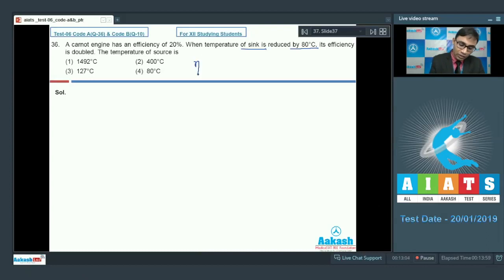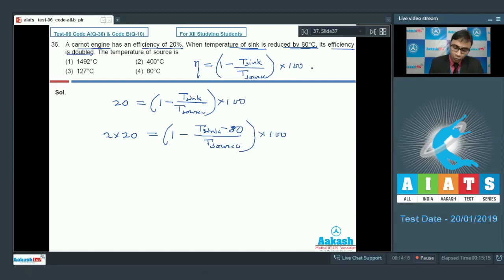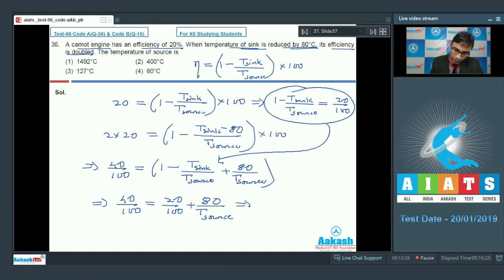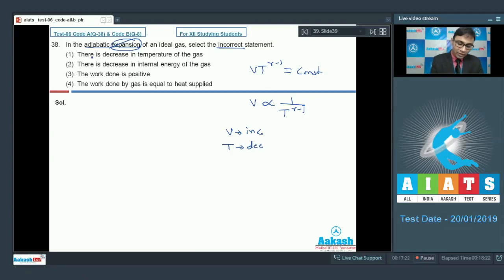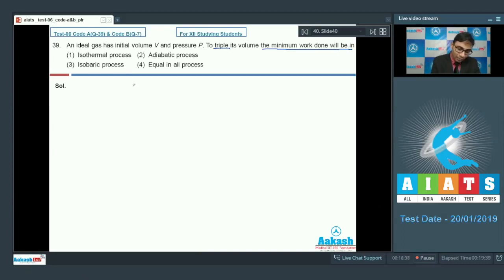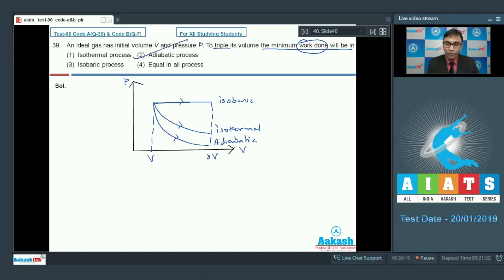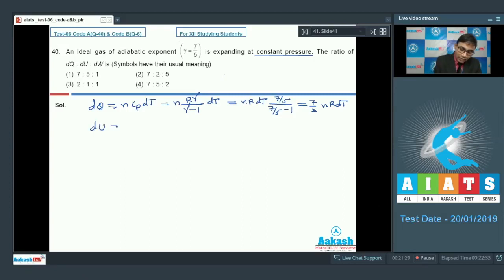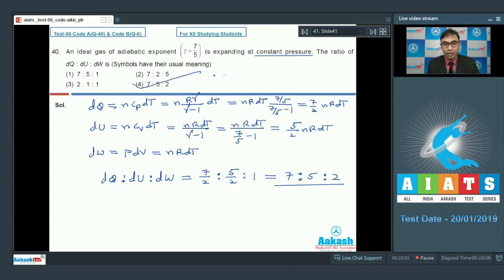AIATS TEST 06 Code A&B For XII Studying Students PHYSICS MEDICAL 2019 Q36 to 40